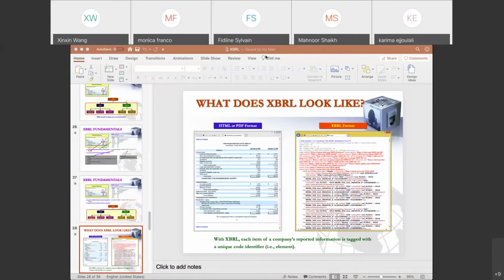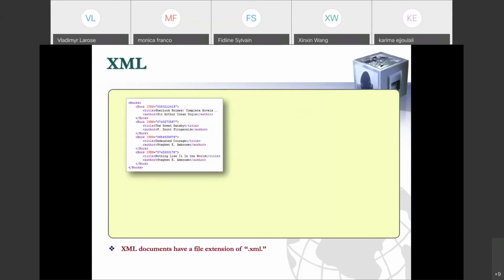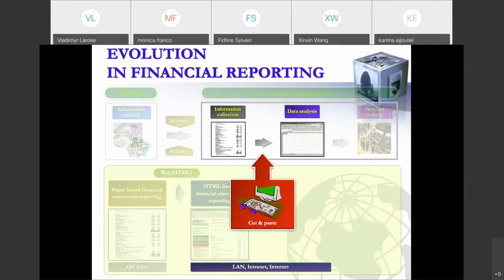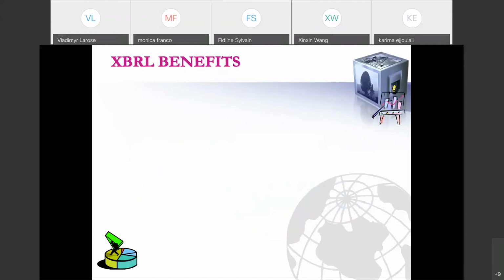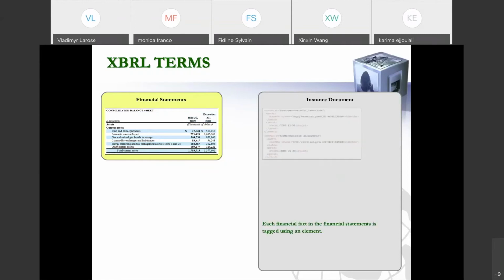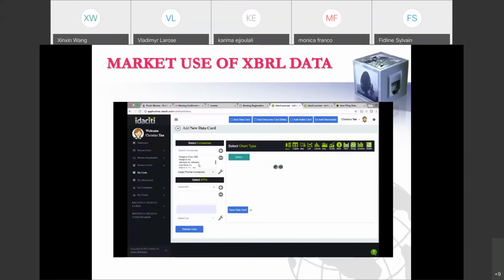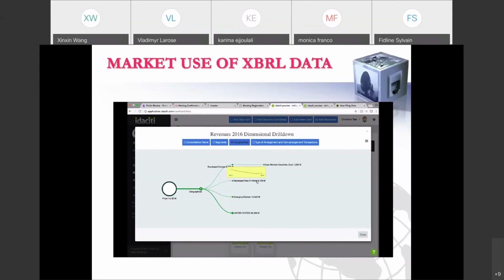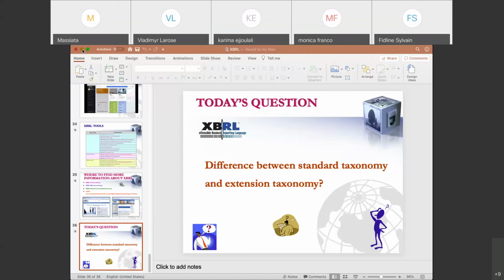Extensible Business Reporting Language Summer 2020 Prof. Wang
XBRL(extensible Business Reporting Language-Lecture 4
Professor wang
Summer 2020
June 4,2020

00:01:37 What is XBRL?

00:05:12 Evolution In Financial Reporting

00:10:14 XBRL Jurisdictions/Benefits

00:12:49 XBRL Terms

00:15:50 Key phases in electronic Financial Report

00:17:35 Market use of XBRL Data

00:25:29 Today’s questions